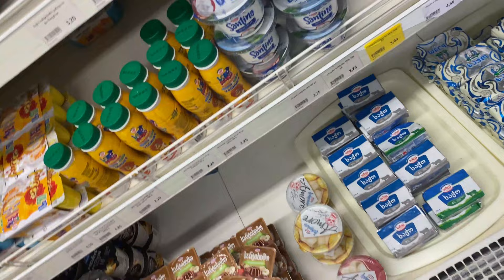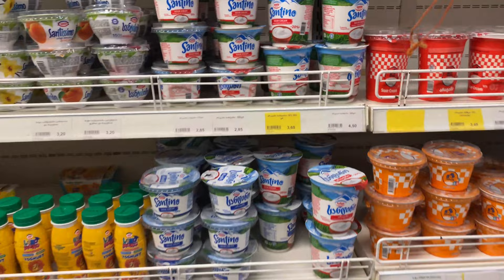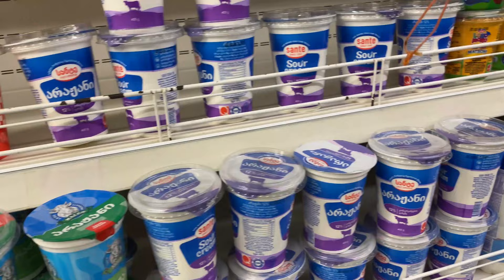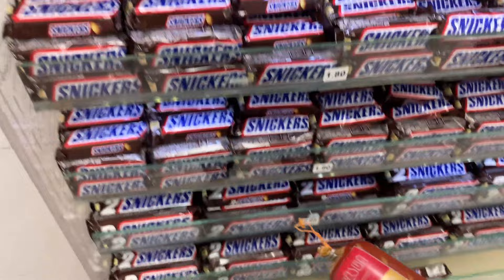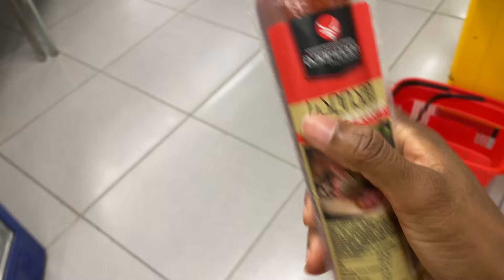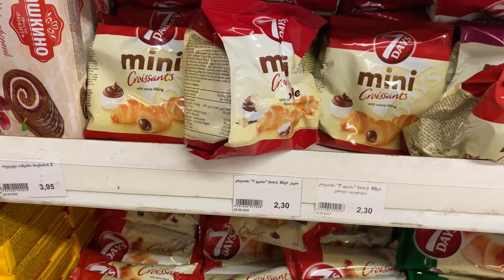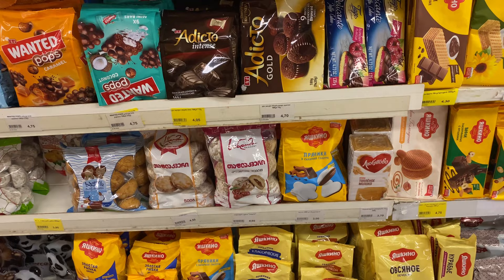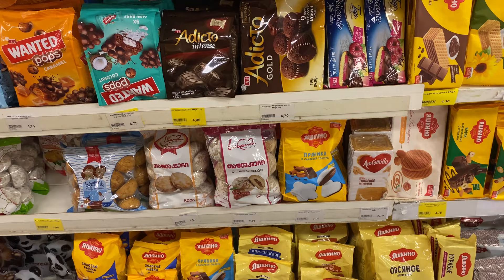Here's What $1 Can Get You In TBILISI, GEORGIA|VLOG| Nancy kay vlog 25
Hello everyone, `
this is a hat $1 can get you in tbilisi, georgia.

Hello if you don’t know , my name is Nancy , I live in Tbilisi a very small nation that borders two continent.  I am here for school and I get a ton of questions about spending and living habits here in Tbilisi.

Living expenses in Tbilisi
Is Tbilisi cheap
What it’s like living in Europe
The wine in Tbilisi
Living as a student in Tbilisi
Life as a medical student in Tbilisi
Tbilisi georgia
How strong is the Georgian currency
Nancy Kay
Life of a student abroad